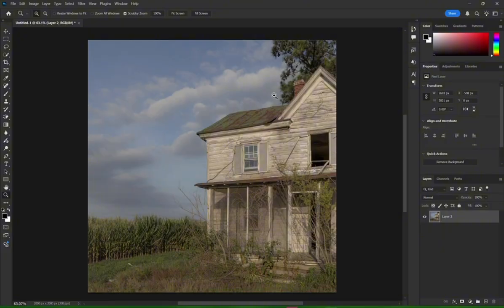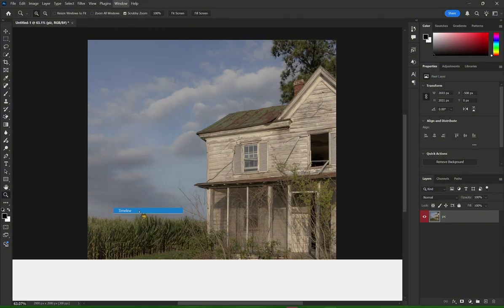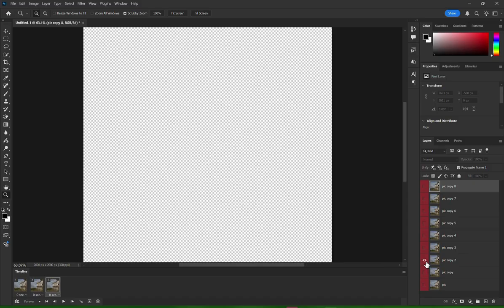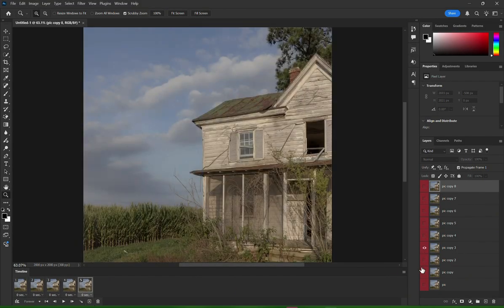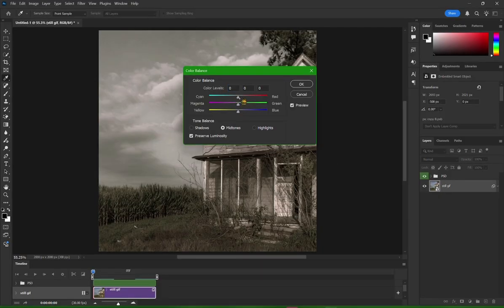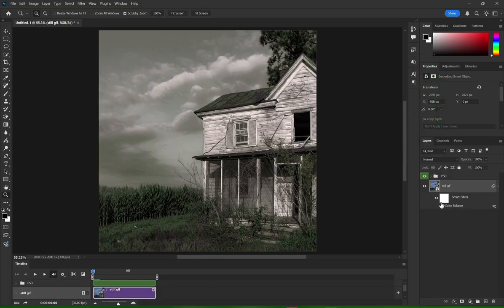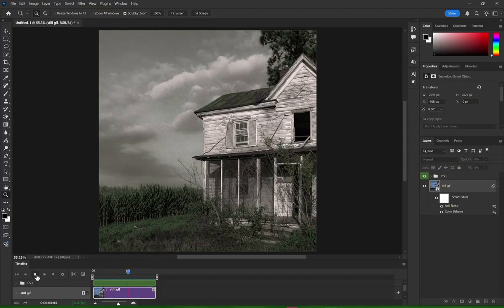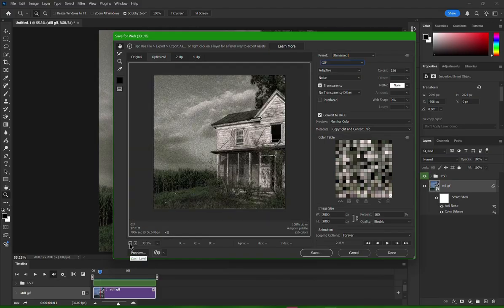photoshop tutorial | how to make a still gif image (w noise!)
𝕳𝙾𝚆𝙳𝚈! i apologize for the lowkey monotone voice there in the beginning i recorded the voice over at work sdkjfkjf, but if you have any questions or anything pls dont be afraid to comment or reach out.

LIKE & SUB!!